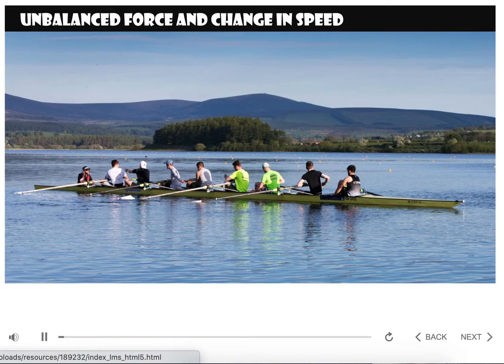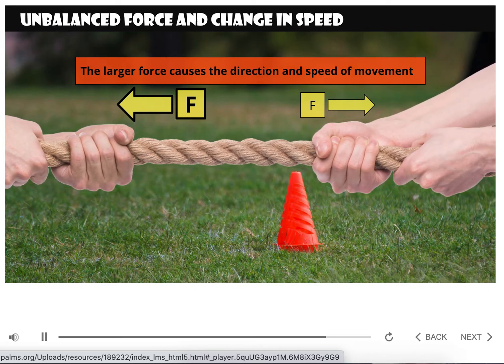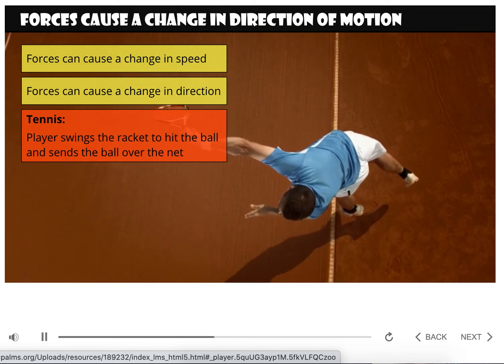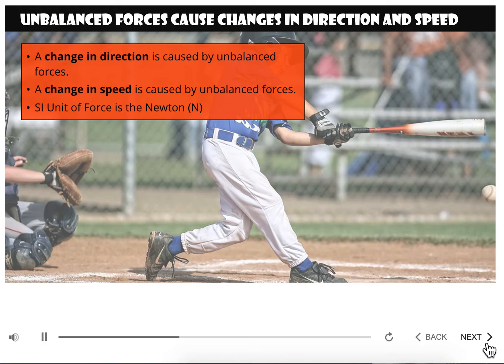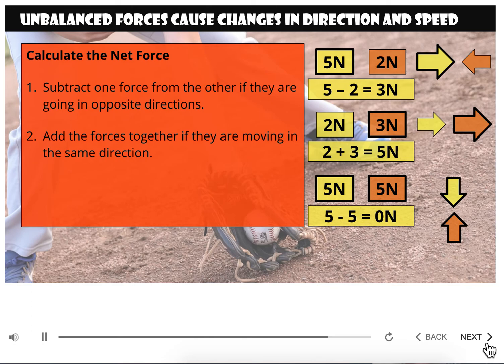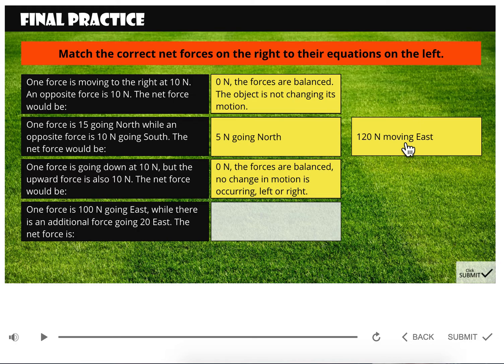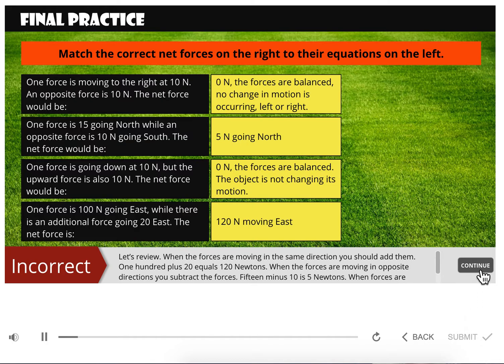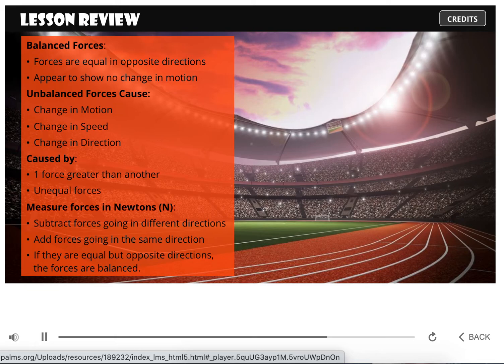Part 2- Balanced and Unbalanced Forces